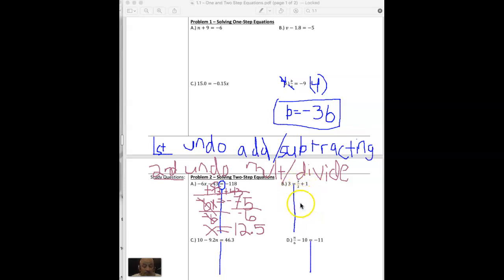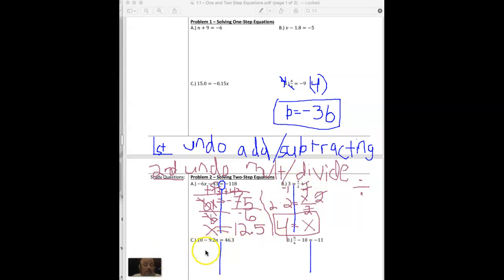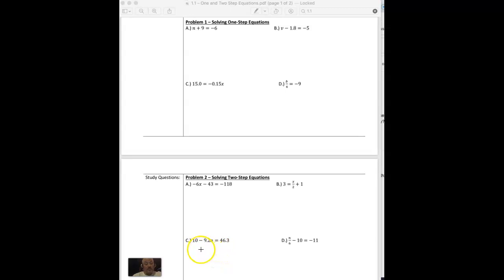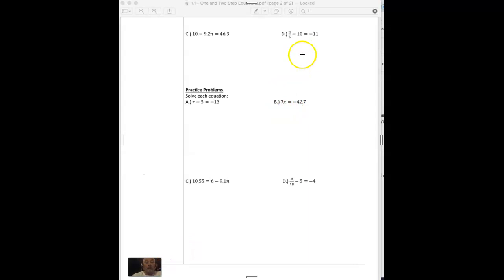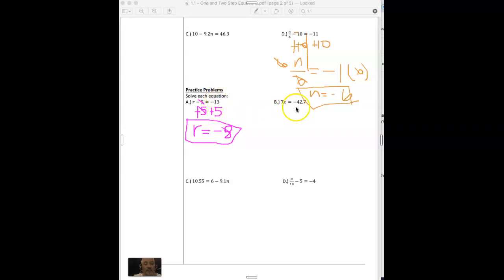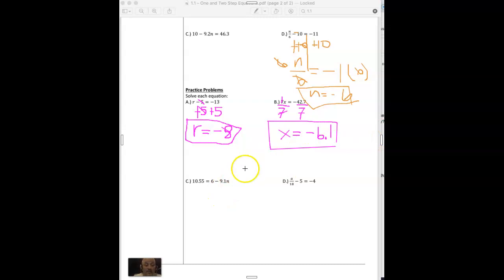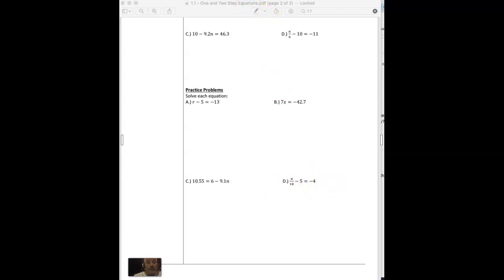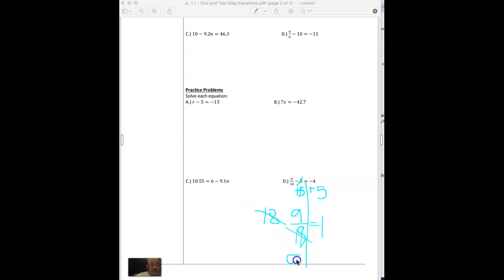Math 1 1 and 2 Step Equations part 2